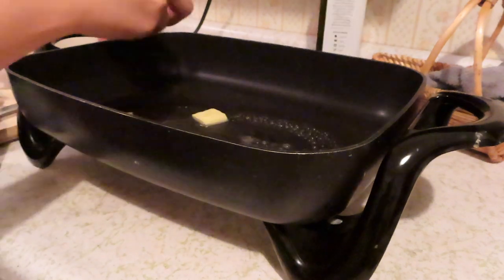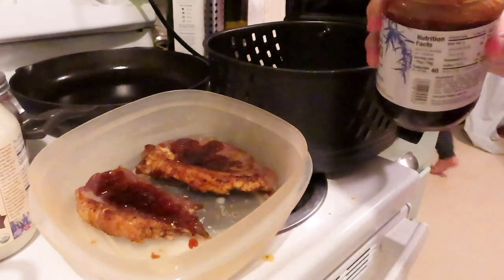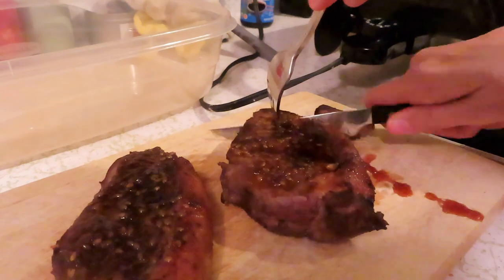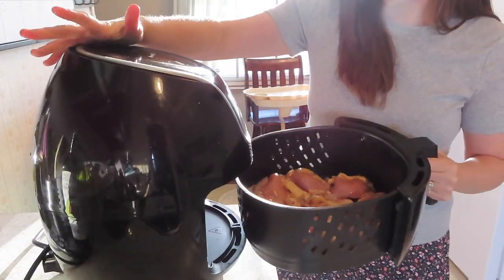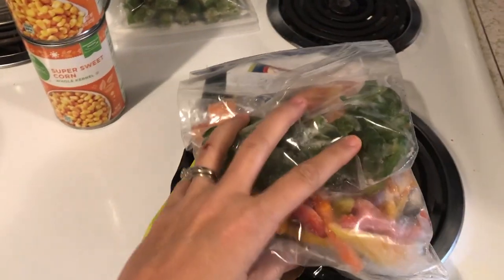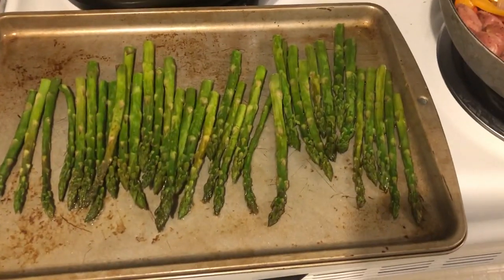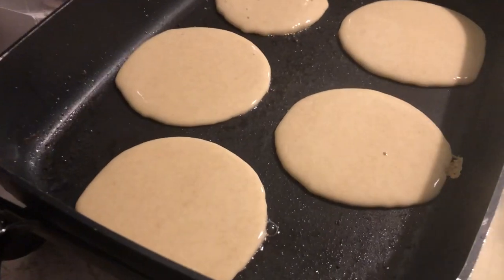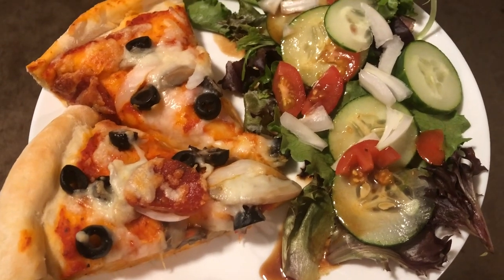What's For Dinner? || A Week of Large Family Meals of the Week || Grocery Budget Challenge Week 1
Hey guys and welcome back! Today I'm sharing a “Week of Dinners” to share what our large family ate during the first week of the Grocery Budget Challenge. Most of these meals were quick and easy! We are a large family of 8 and right in the middle of a grocery budget challenge. If you haven’t checked it out already, make sure to check out the link below for more videos about the challenge!

Favorite Kitchen Items:
Iron Skillet
Air Fryer
My FAVORITE Knives

Hi! I'm Megan, a homeschool mom to 6 little ones and wife to Jon. We are a Christian family who truly loves the Lord and aims to disciple our children in His ways. On my channel you will find all things homemaking and homeschooling. I hope that you will join me on this journey through motherhood!